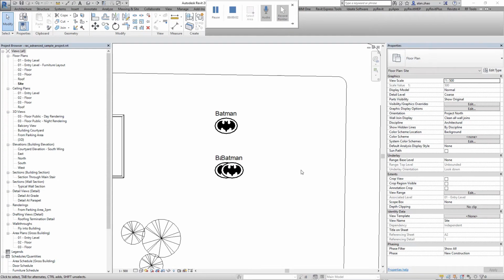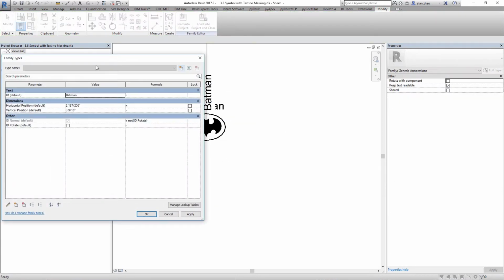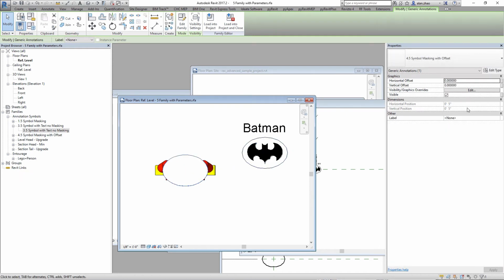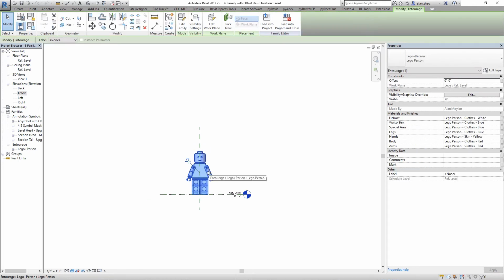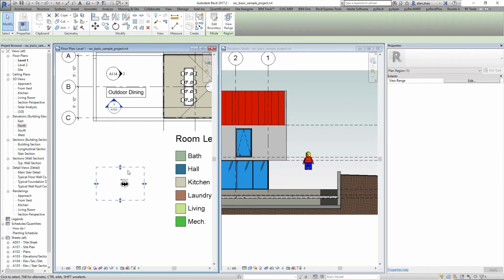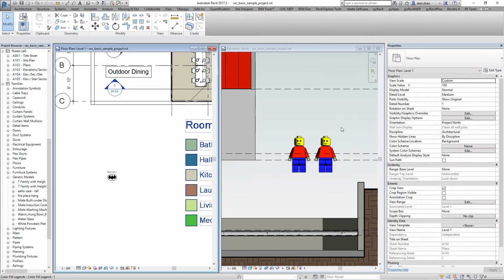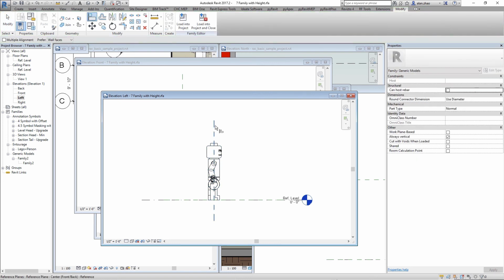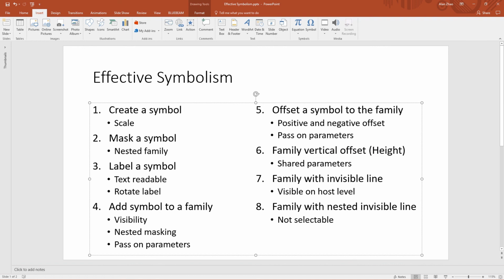Effective Revit Symbolism Part 2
01:00 -- Offset the generic annotation vs the 3D element, horizontal and vertical offset (positive or negative) for standard distance
12:00 -- Height offset for the element, parameter can be added to a schedule to control the height
15:00 -- Add a invisible line to the element, make the family visible on the host level even the 3D element is higher than the view range